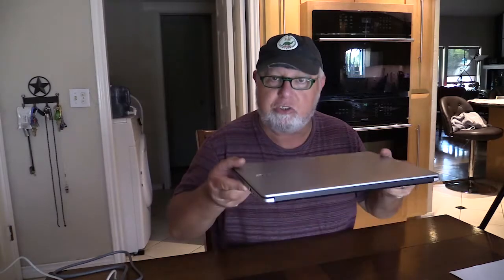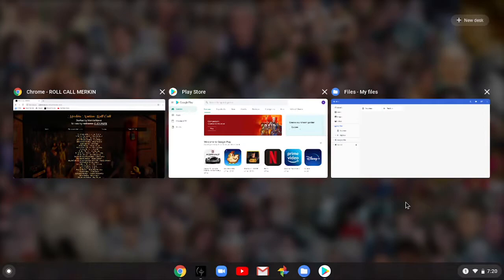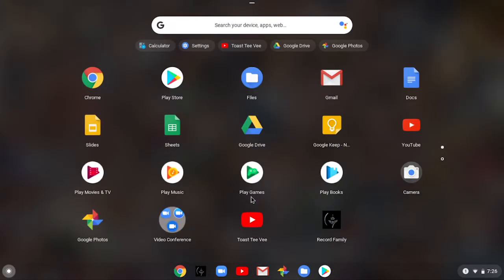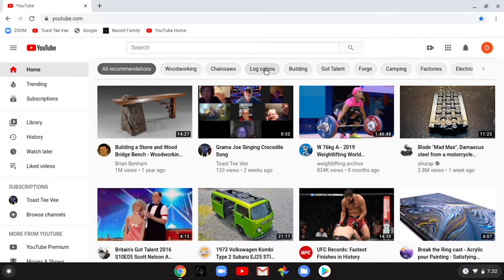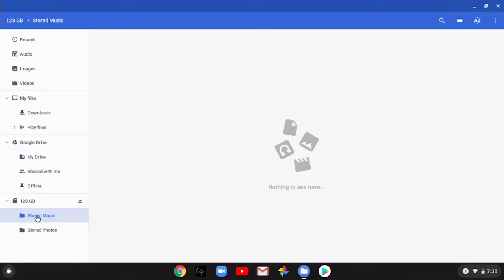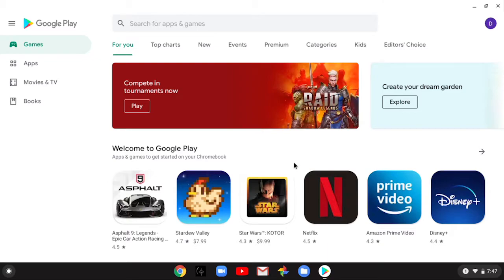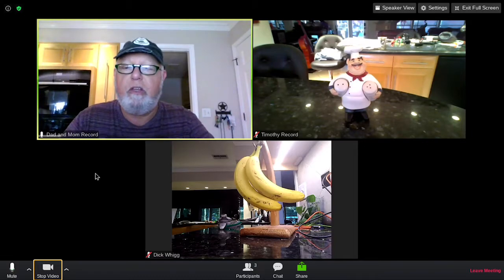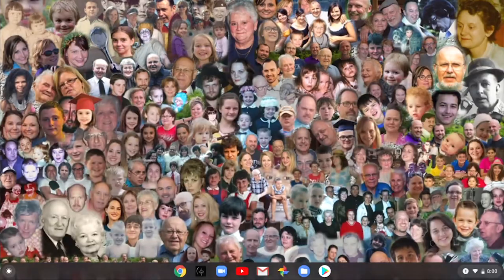How to Chromebook Fathers Day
Instructional Chromebook Video